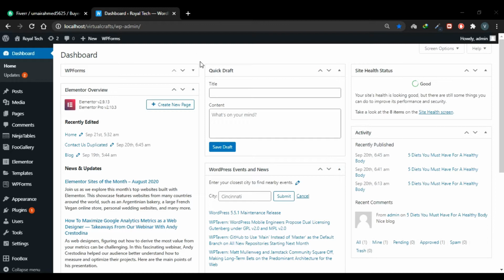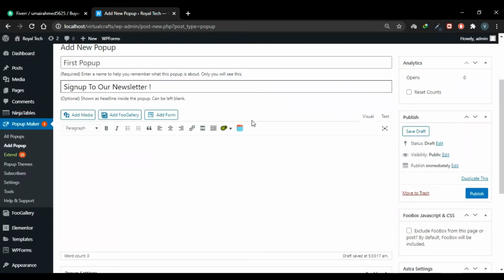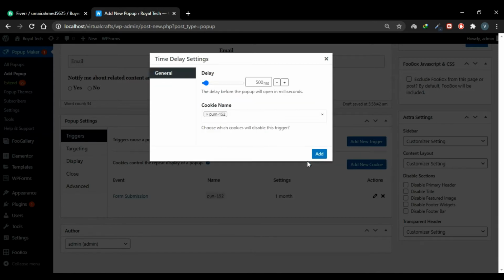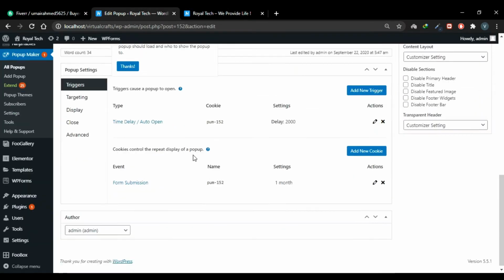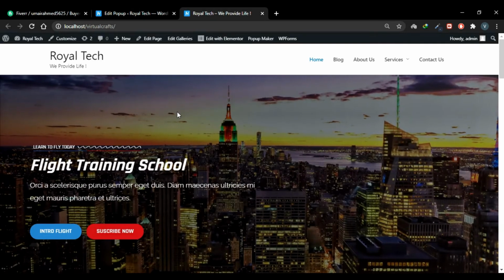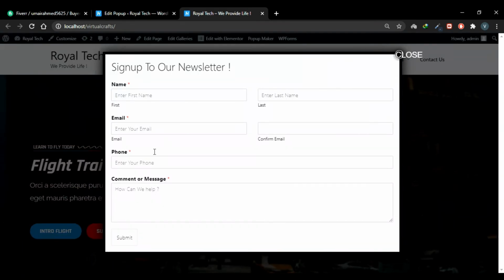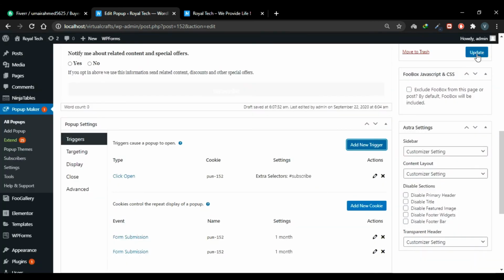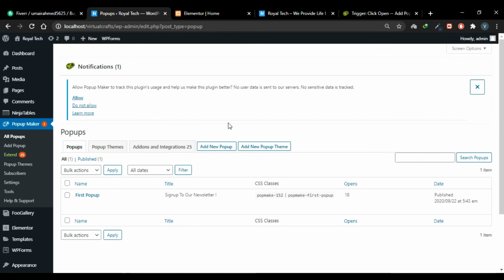How To Add Popups In A Wordpress Website (Time And Click Triggered) | Virtual Crafts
In this video, I've explained how to add popups in a wordpress website. Popups can be of mainly two types, click triggered popups and time triggered popups and both of these are explained in detail in this video. Popups in wordpress are needed mainly to opt in your subscription forms, contact forms, notifications, sales message, or any other random message to your visitor for them to see as a first thing in a visually appealing layout.

The HTML code to add a button for a click triggered popup :
(Use Angled brackets instead of square brackets in the code below)